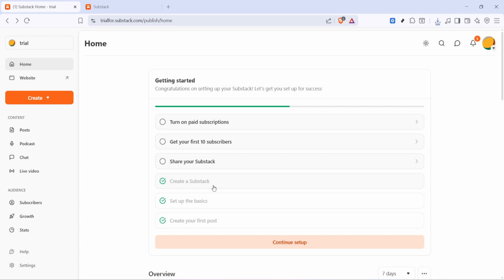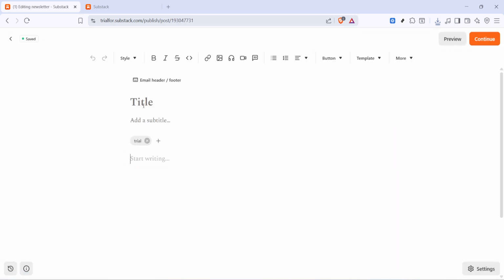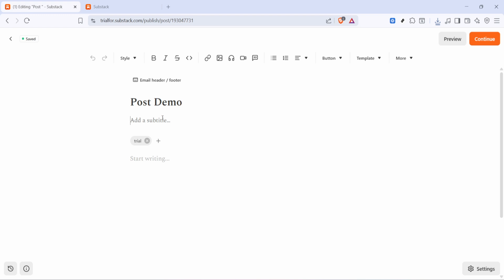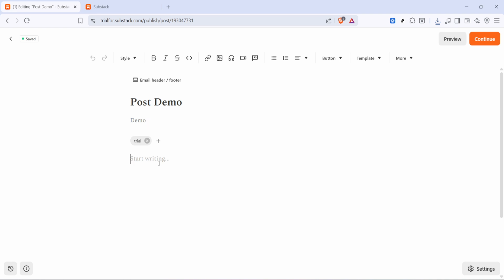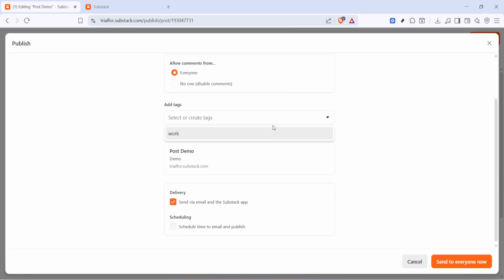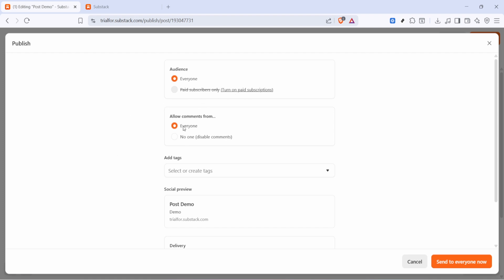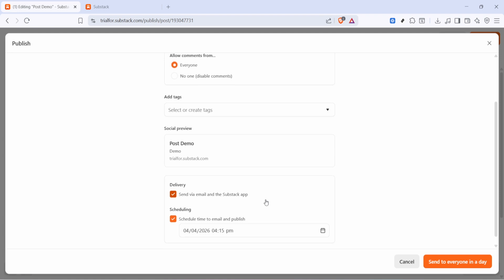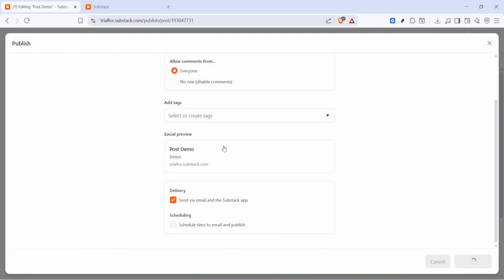How To Post on Substack (Step By Step 2026)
How To Post on Substack